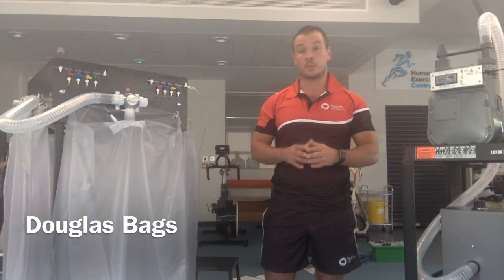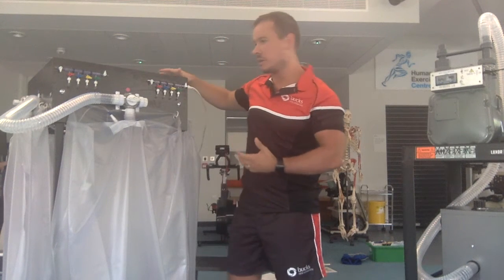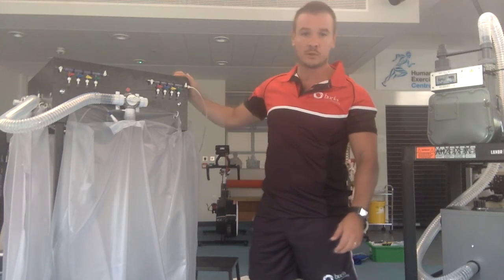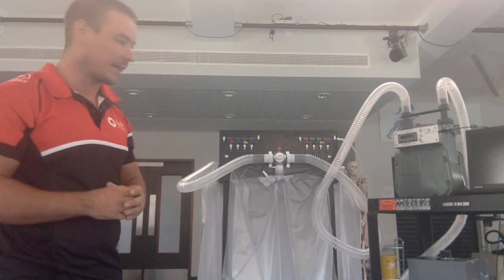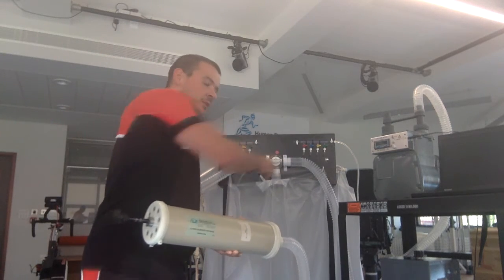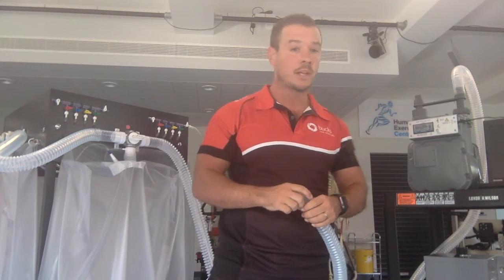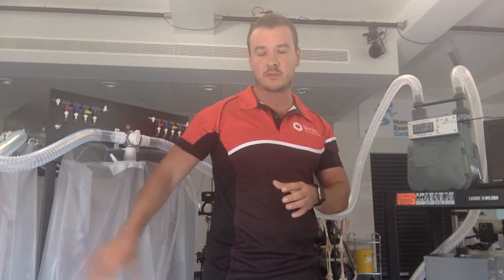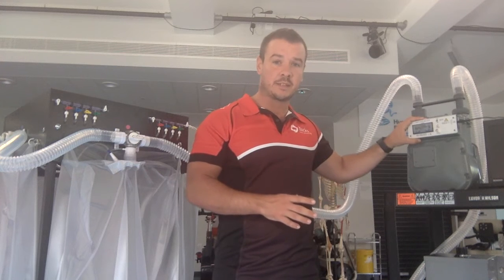SL417/447 Technical Skills Video (3/5): Douglas Bags Setup & Volume Calibration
In this video I explain how to use the Douglas Bags, check the Douglas Bag rack for obvious leaks and other common problems, and check the accuracy of the dry gas meter and vacuum pump using a known volume of air.